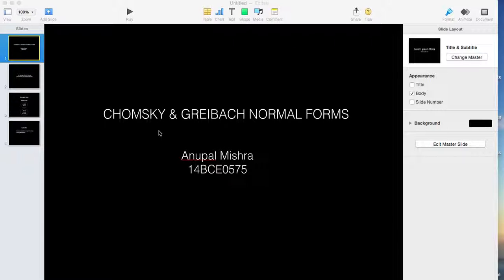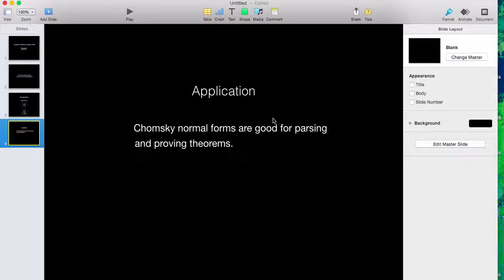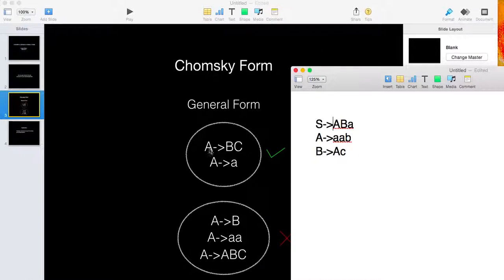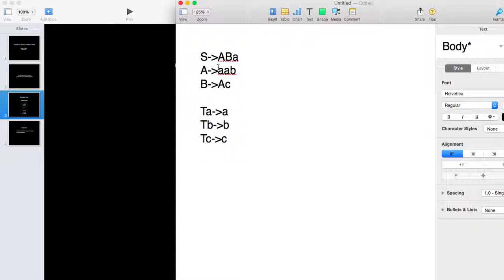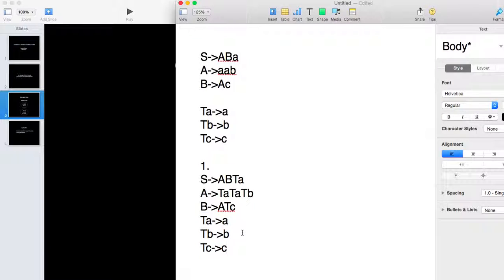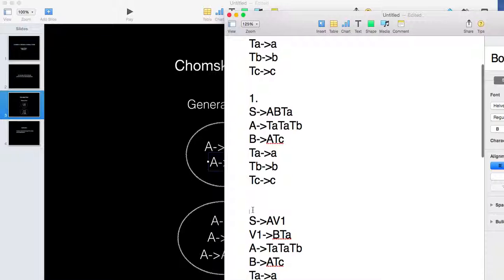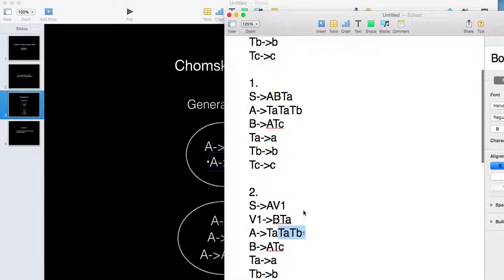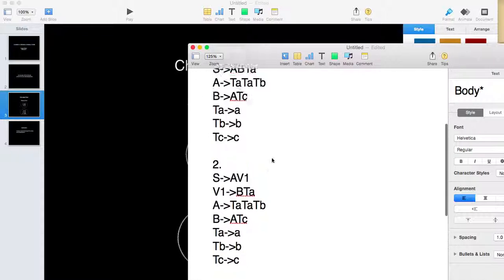Chomsky's form of a CFG